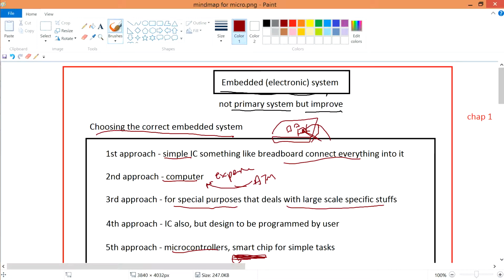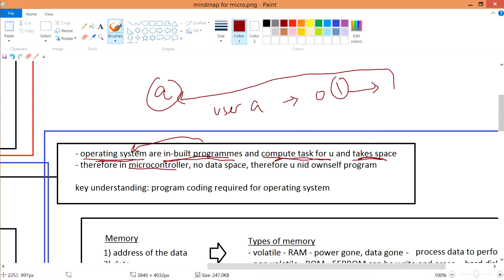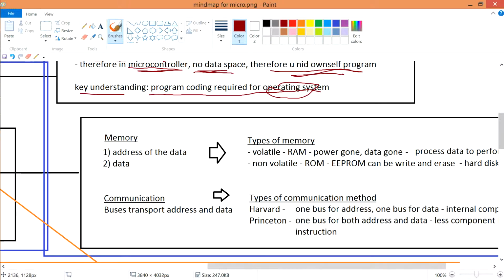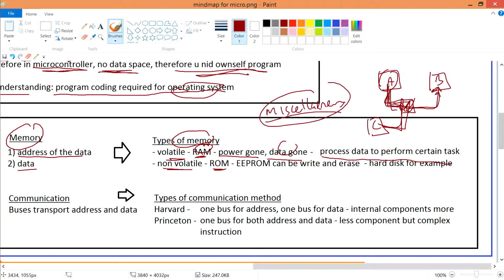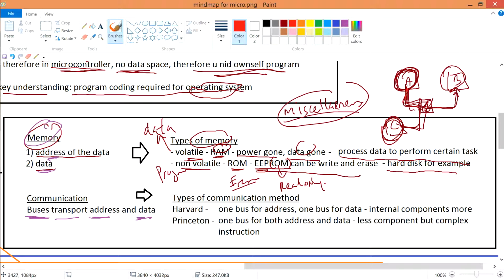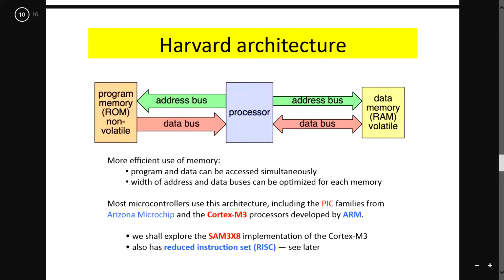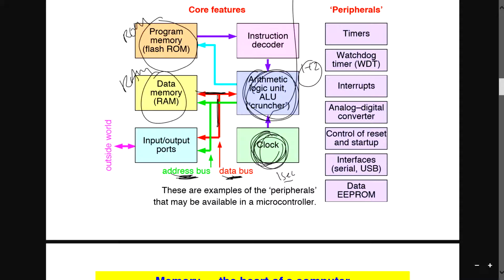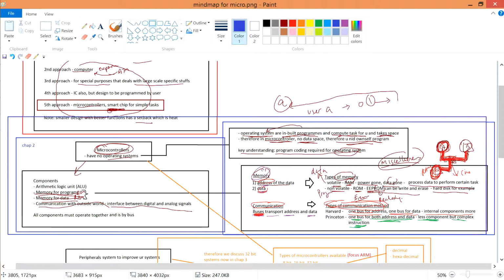v2 Chap 2 Microcontrollers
- example of operating system is windows, linux, etc.
- RAM is for miscellaeneous purposes
- ROM is for storage